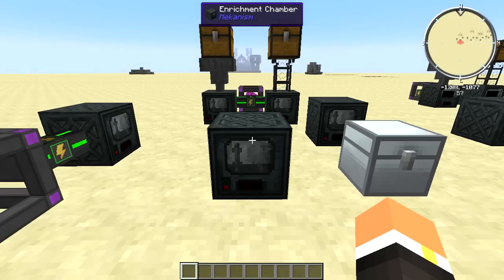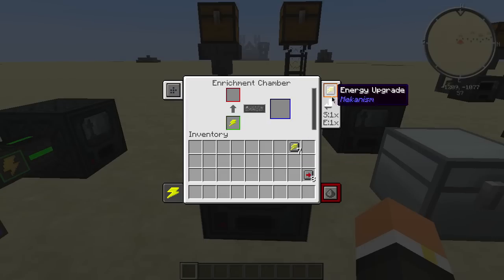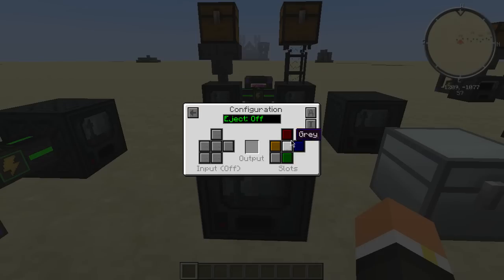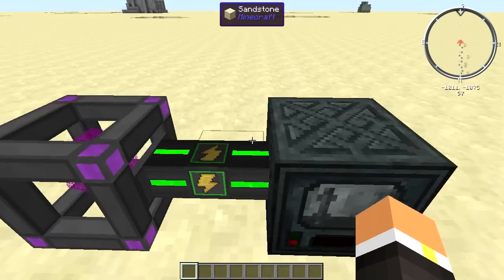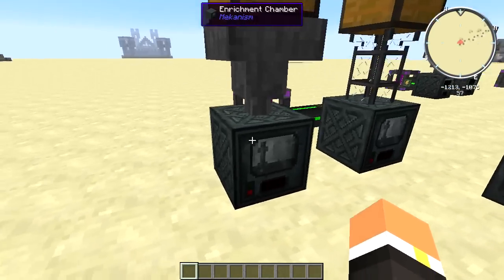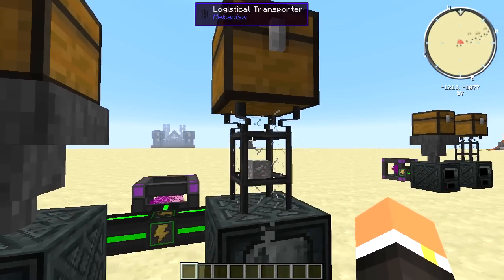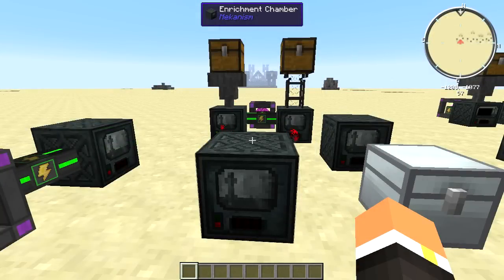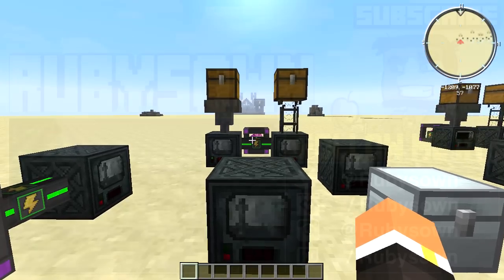Modded Minecraft - Machine Tutorials - Mekanism: Enrichment Chamber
In this video we go over the Enrichment Chamber from Mekanism! Please let me know if you have any questions and I'll gladly answer them. Thanks!

Enrichment Chamber Enrichment Chamber Enrichment Chamber